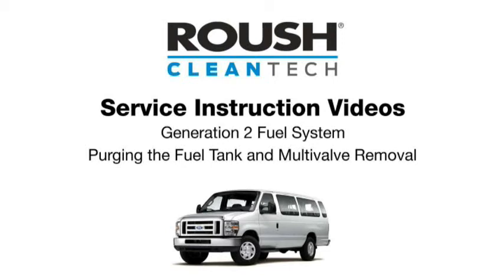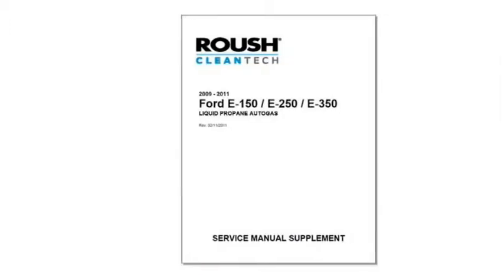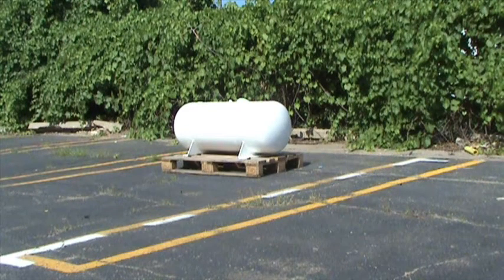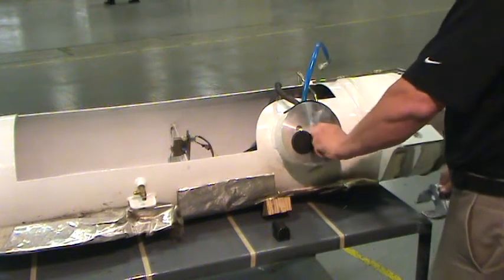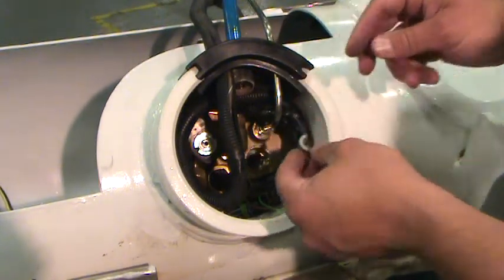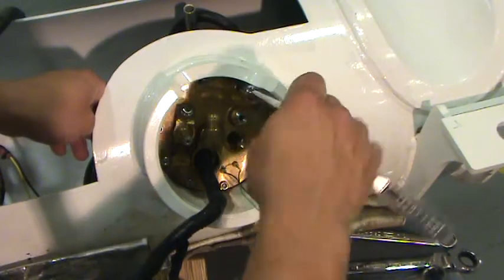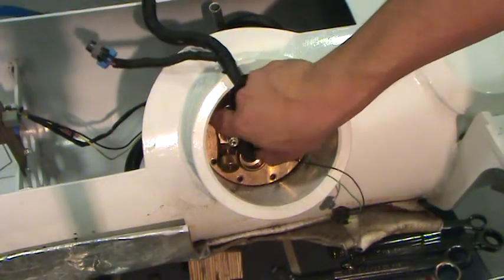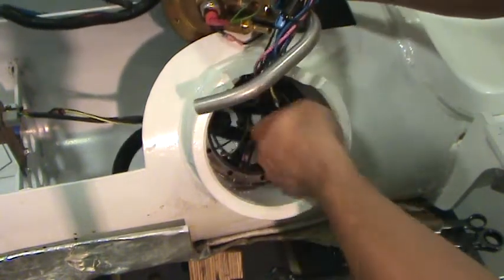Service Instruction - Gen 2: Tank Purge and Multivalve Removal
This video will show you how to correctly purge propane from the fuel tank and remove the multivavle on a second-generation ROUSH CleanTech propane autogas powered fuel system allowing access to in-tank components.